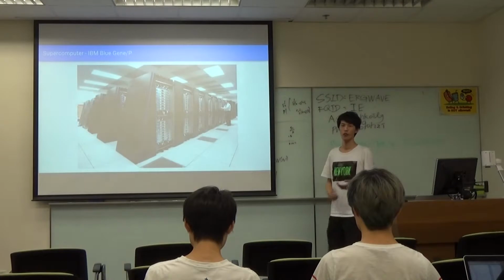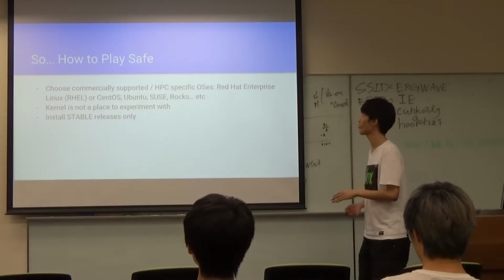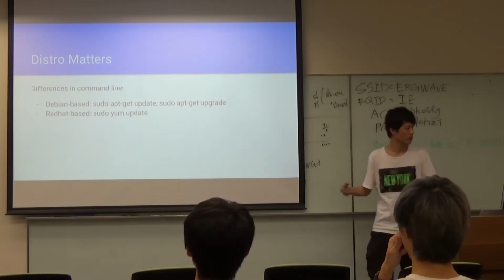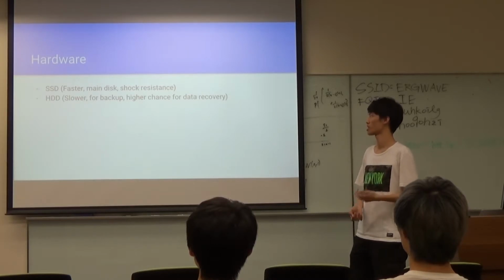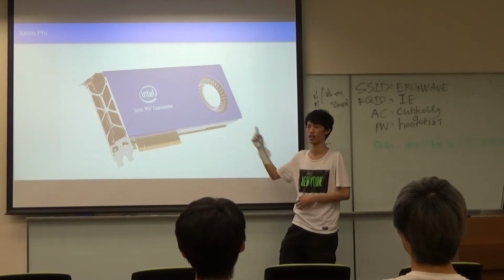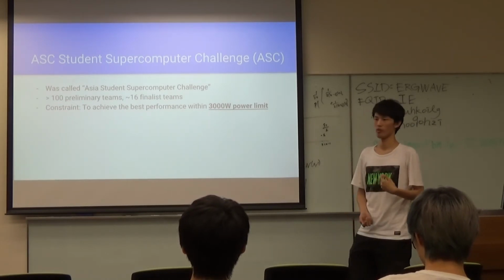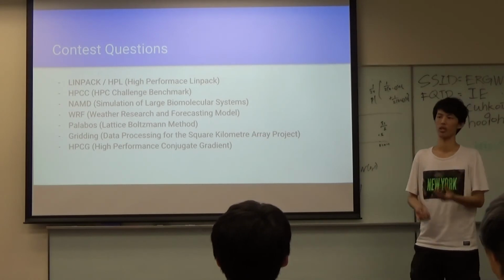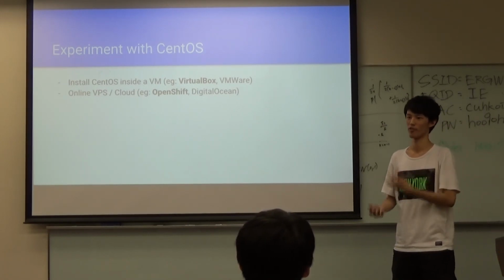2015 11 20 SuperComputing@ASC GPU